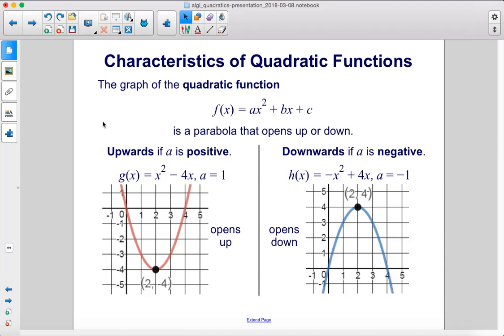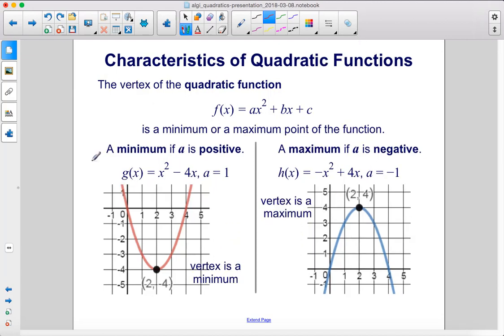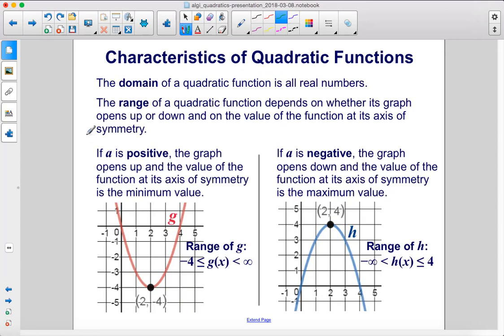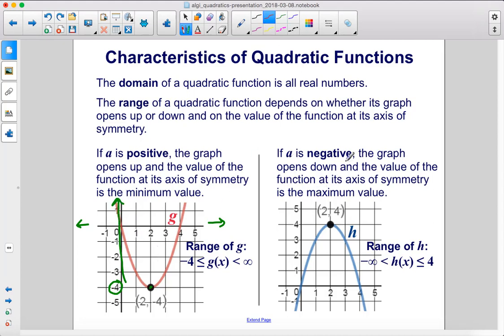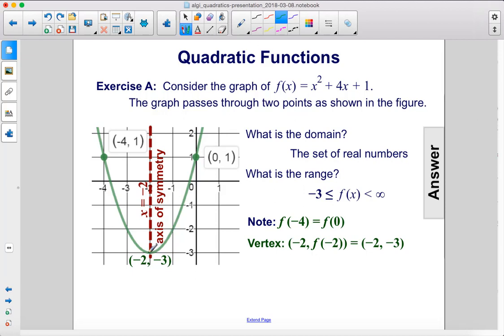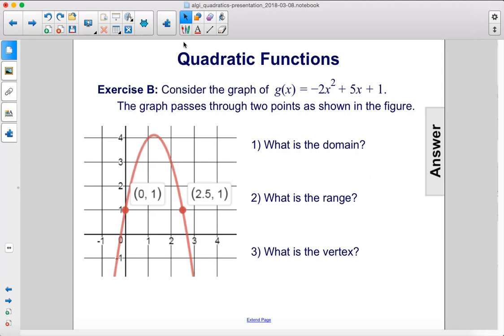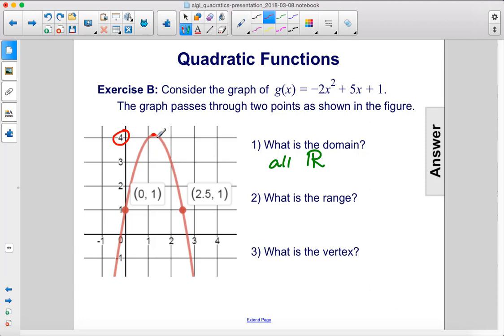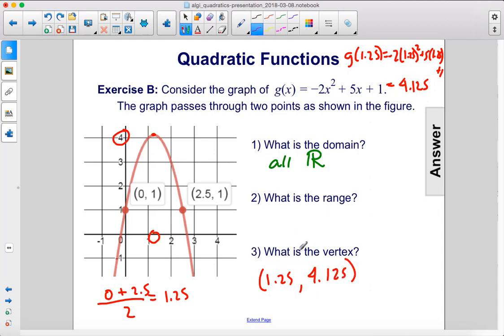Algebra 1 Quadratics Characteristics Pt 2